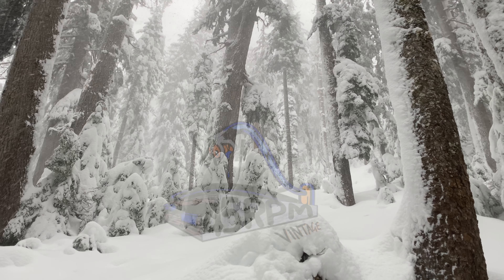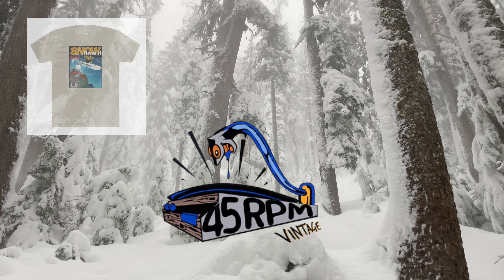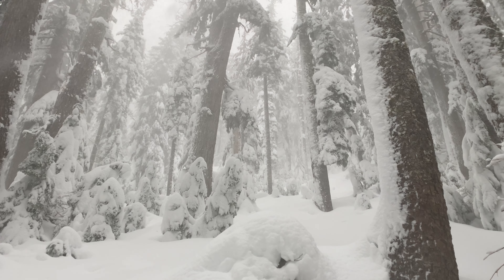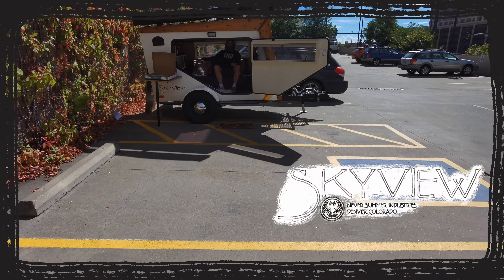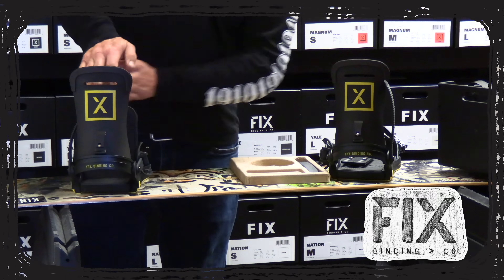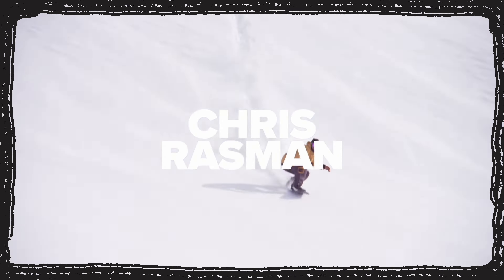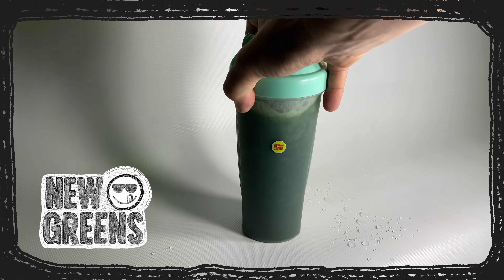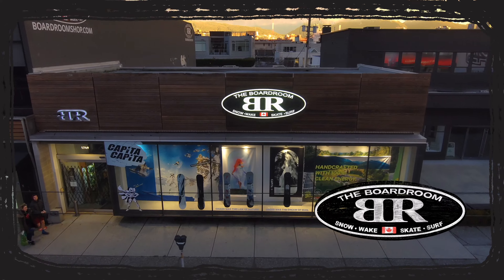Joel Gomez - FNRad S9BONUS8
Joel Gomez is the man behind Sessions outerwear and the very first snowboard shop in America by the same name. Joel helped with Sims in the early days and Santa Cruz during the Roach and Cardiel era... This is a solid mini bonus interview, obviously Joel needs to do a full FNRad!!

The Ninth Season of the FNRad Podcast is Presented by Skyview Campers